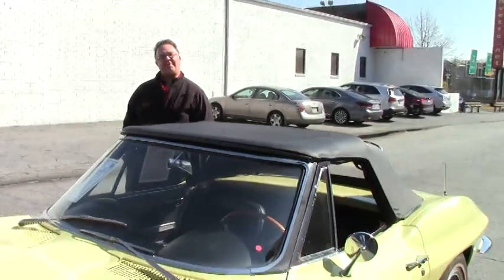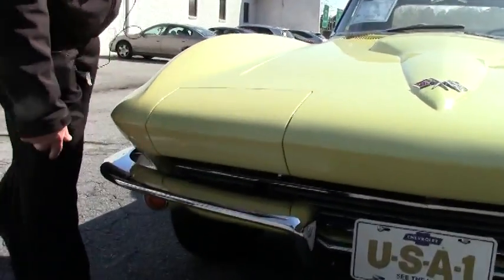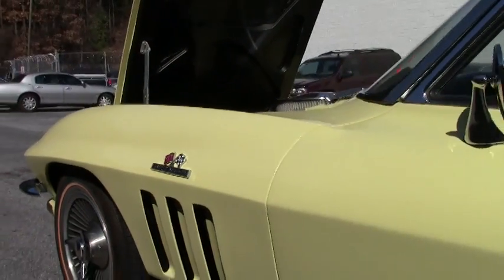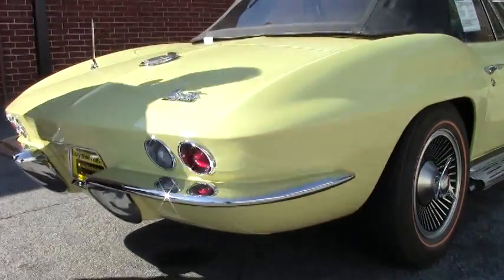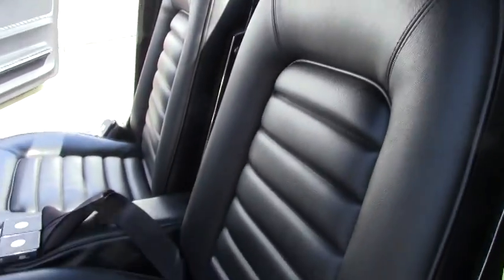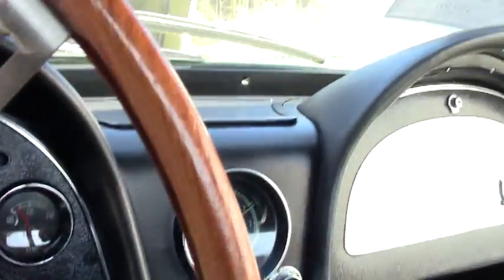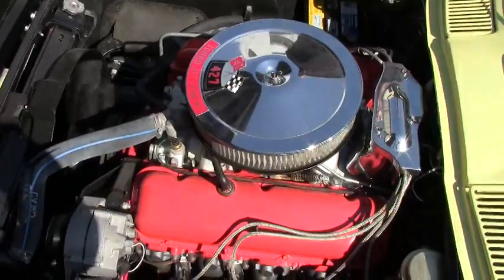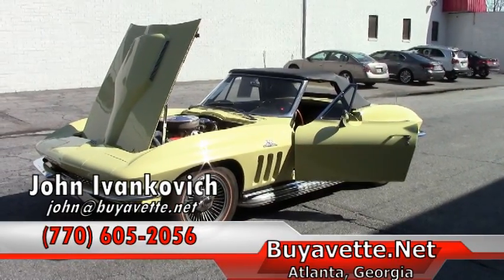1966 Corvette 427/450hp Convertible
1966 Corvette 427/450hp Convertible For Sale

Code correct Sunfire Yellow exterior, code correct Black vinyl interior, Black convertible top. Numbers matching 450hp 427ci L72 engine, 4 speed manual transmission. Features include power steering, knockoff style wheels, side exhaust, teakwood steering wheel, AM/FM radio, power antenna. Originally assembled on September 16, 1965, this 1966 Corvette 427/450hp Convertible is one of the first '66s built, and made it out the door with a 450hp rating before GM decided to reduce the rating to 425hp, presumably for insurance purposes. This car received a very extensive BODY-OFF restoration by a very knowledgeable and NCRS-trained gentleman, with great attention to detail and correctness. This restoration was completed in 2011, and power steering was added to make the car easier to drive. This Protect-O-Plate documented car shows vg paint, with an absolutely stunning shine. Convertible top is good-vg, with a vg window. Chrome bumpers are vg-exc, and exterior door handles are vg. Weatherstripping is good-vg, and knockoff style wheels and associated spinners and caps are vg-exc. Coker Classic radial goldline tires show an average of 8/32nds tread depth remaining in the front, and an average of 9/32nds remaining in the rear. The interior of this 1966 Corvette 427/450hp Convertible shows vg-exc seats, carpet, and teakwood steering wheel, and vg door panels, center console, gauges, glovebox lid, and GM seatbelts. Correct appearing AM/FM radio is in place, and the clock is working with a quartz movement at the time of this write-up. The numbers matching L72 engine in this car shows final assembly date September 6, 1965. Correct air cleaner, carburetor, intake manifold, ignition shielding, valve covers, ignition wires, radiator hoses, and hose clamps are all in place, and the frame is solid and rust-free. This car has been fully serviced, and all instrument gauges, lights, turn signals, brakes, engine, transmission and rear-end are all in good operating condition. Give us a call today before someone else puts this '66 450hp drotop in their collection!